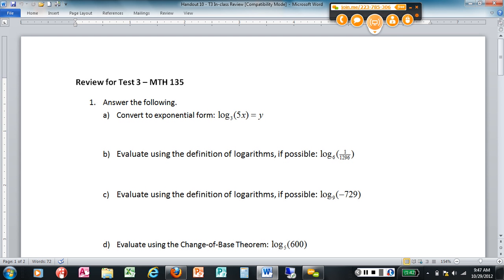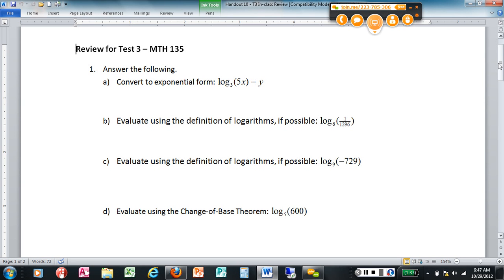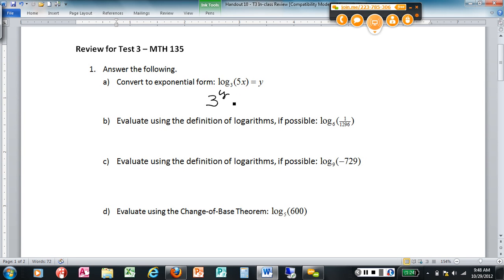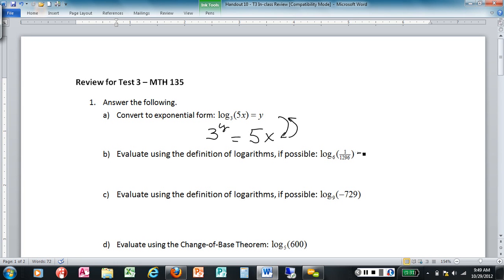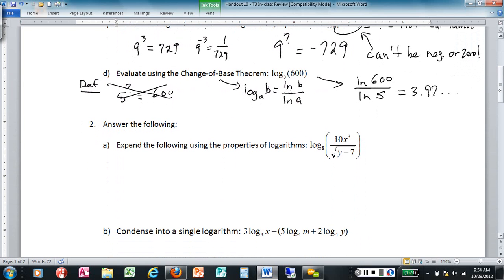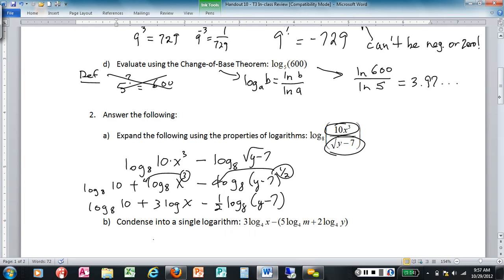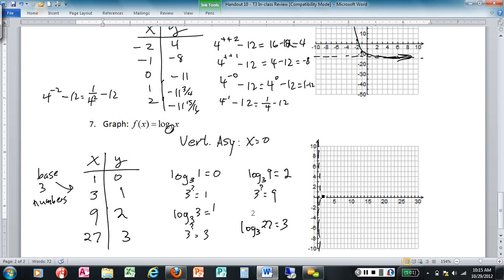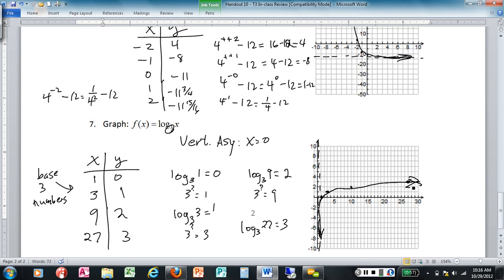135 Chapter 4 Review Lecture